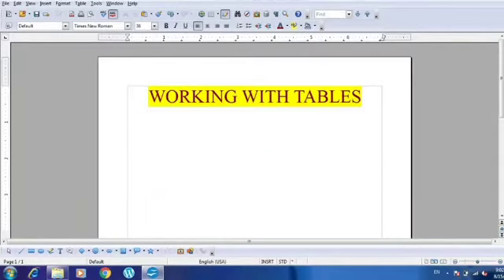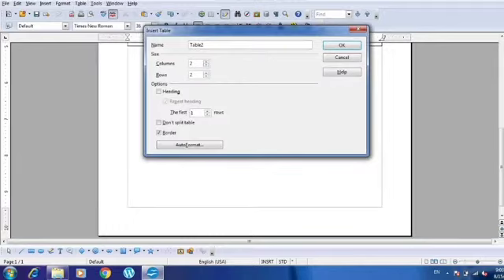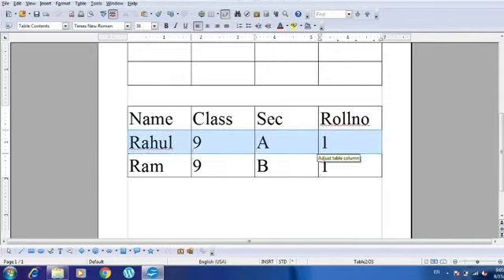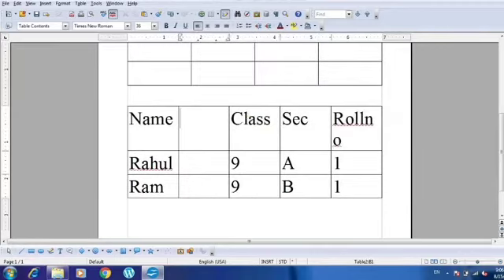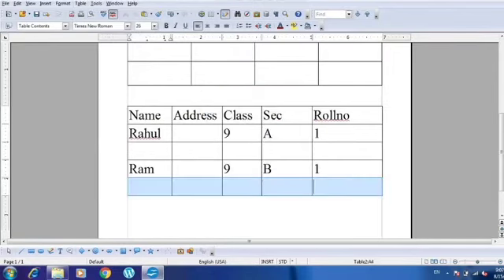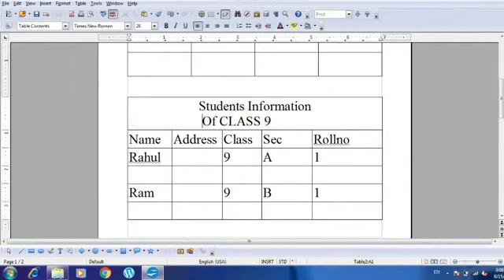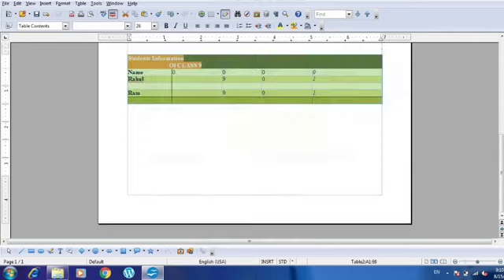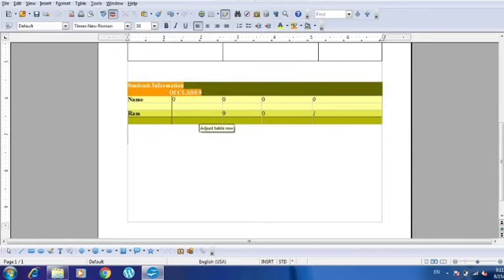How To Insert Table In OpenOffice Writer | CBSE | CLASS-9 |Computer Application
Working with Tables | Open Office Writer | MS-WORD | Class -9 | CBSE | Computer Application